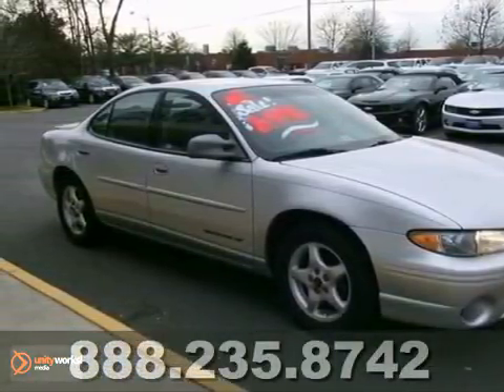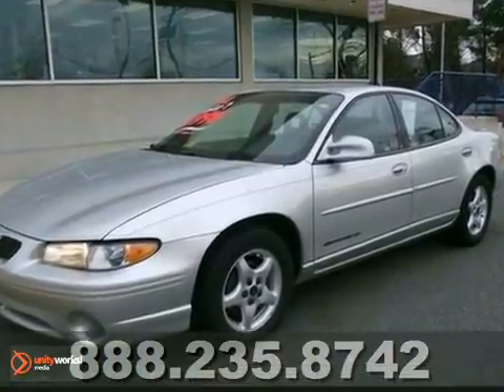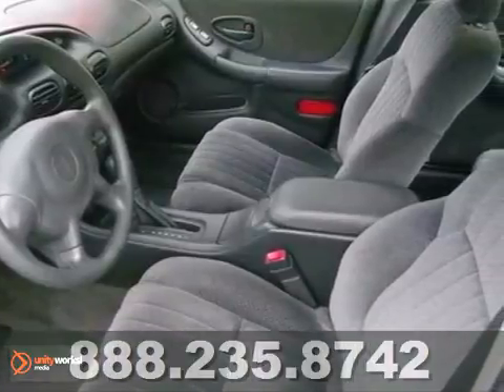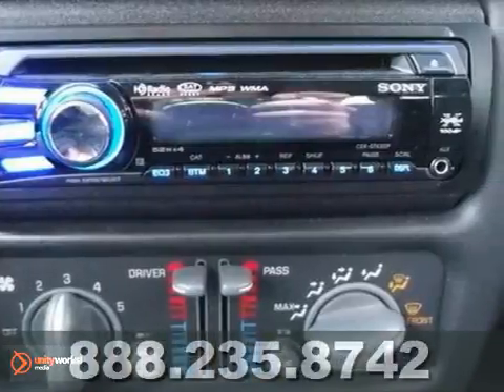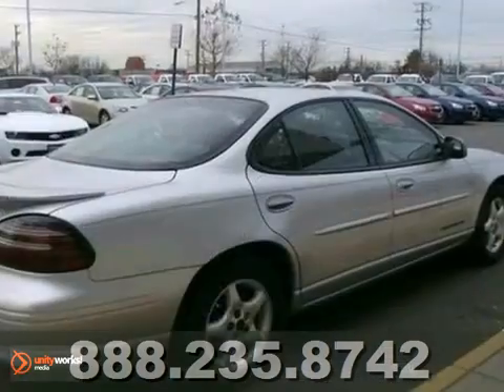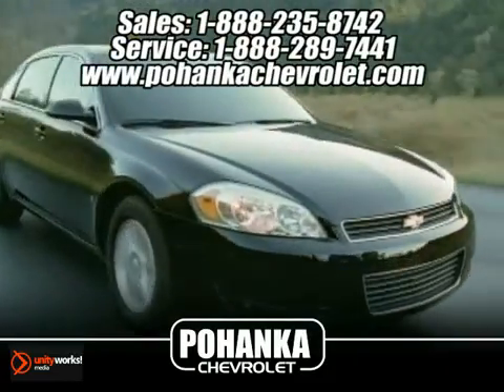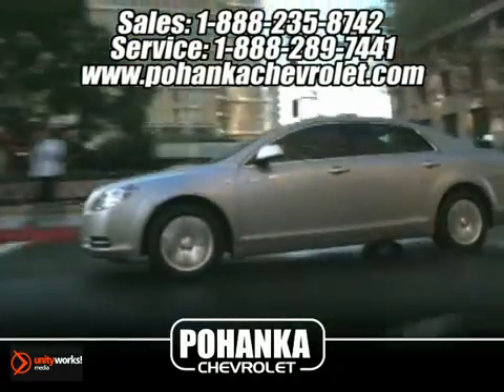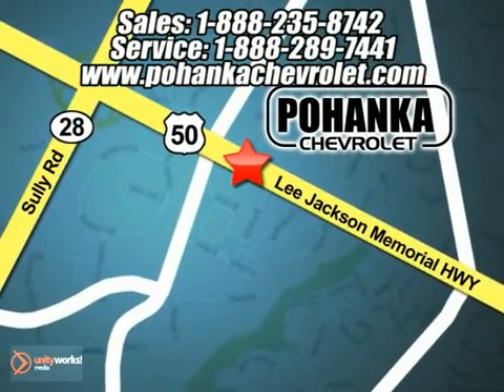2002 Pontiac Grand Prix TBJ418317A in Chantilly VA - SOLD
SOLD - If you are looking for real value on a great used car, Pohanka Chevrolet in Chantilly VA invites you to come in and test drive this 2002 Pontiac Grand Prix, stock# TBJ418317A. We are conveniently located near Chantilly VA Washington-DC, MD and known for our great selection, reliability and quality. Come take a look at this 2002 Pontiac Grand Prix today.

13915 Lee Jackson Hwy
Chantilly VA Washington-DC MD, 20151